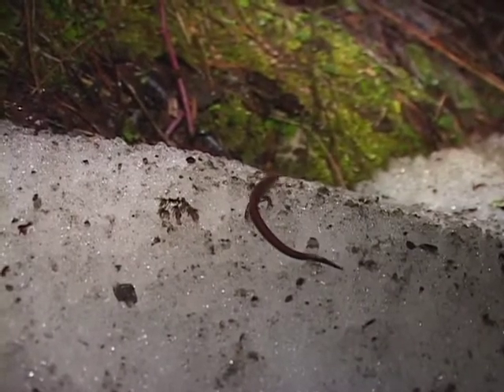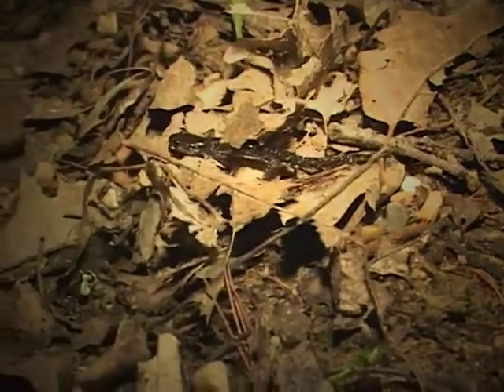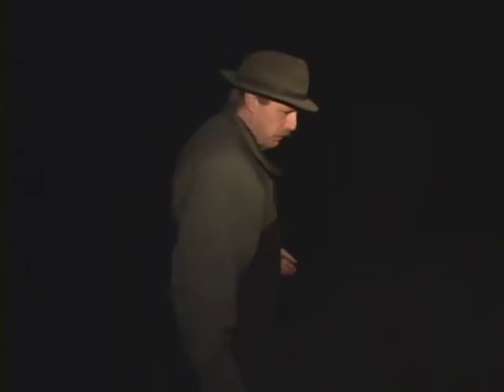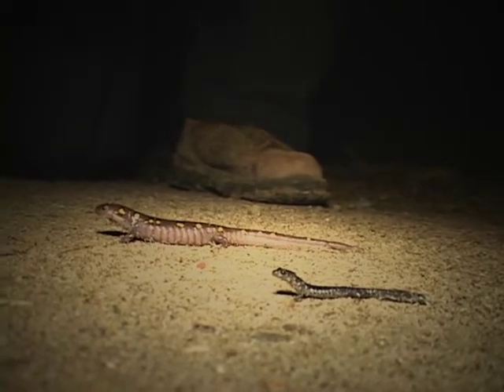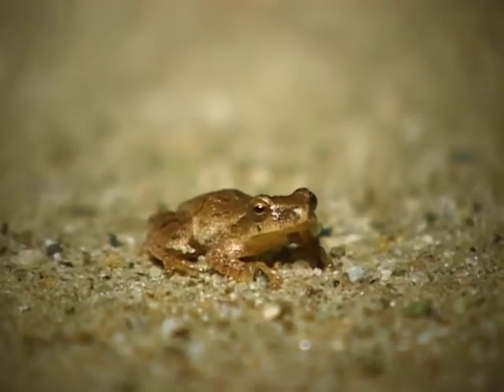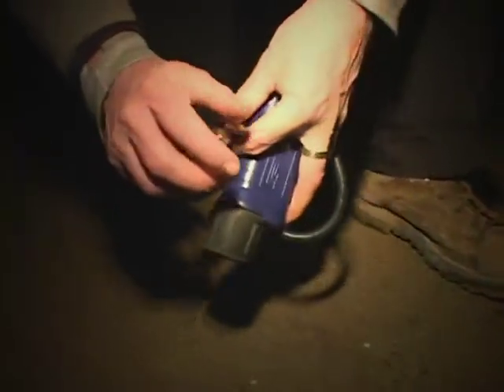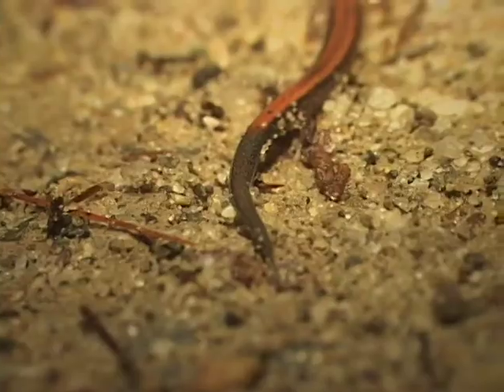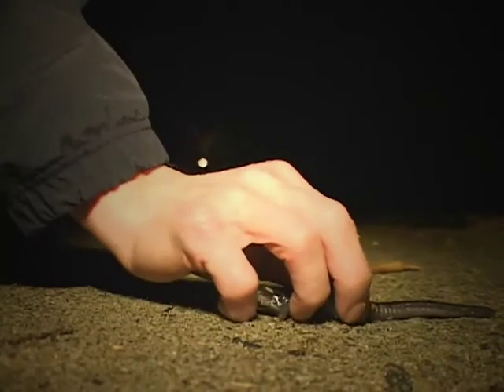Spring Amphibian Migration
In this video from the Rattlers, Peepers & Snappers DVD, Jim Andrews explains why amphibians cross the road and the dangers that they face while crossing.  The videos on this DVD show and describe the reptiles and amphibians that breed in New England, and some of the challenges they face. Included are field marks and habitat use for every species, frog calls, adventures with New England experts, and visual and audio herp quizzes. You can find more info about the Rattlers, Peepers & Snappers DVD If you find these videos helpful, please consider making a donation to support the work of the Vermont Reptile & Amphibian Atlas